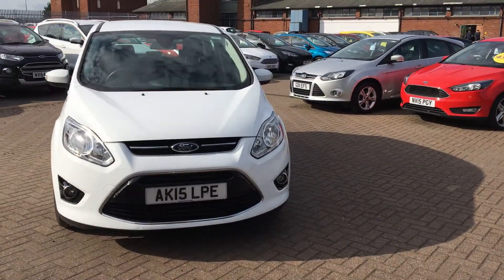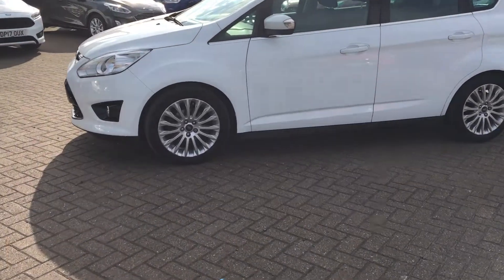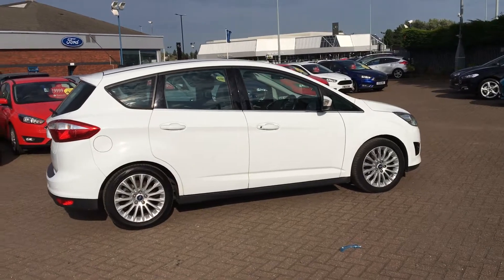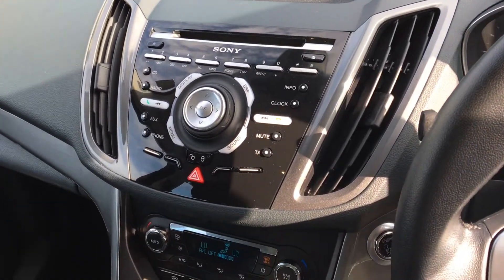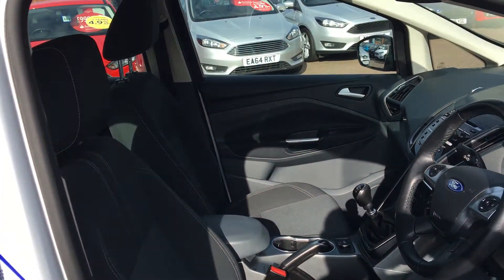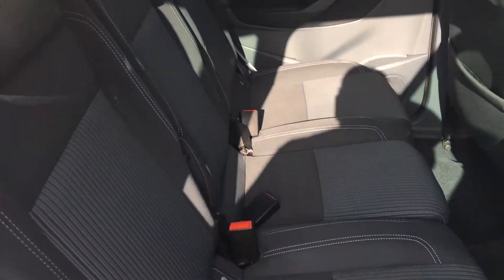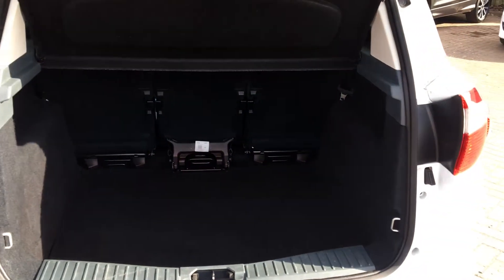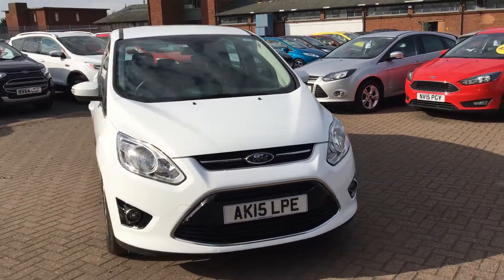Used Ford C-Max 1.6 TDCi Titanium 5dr Mpv